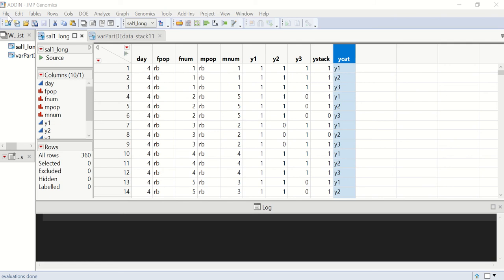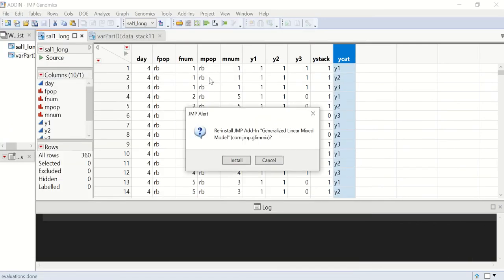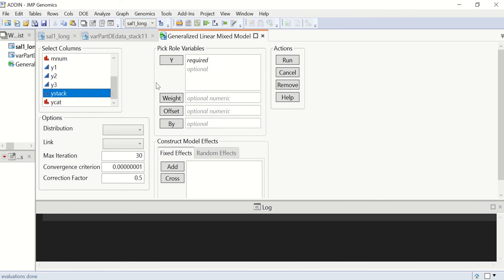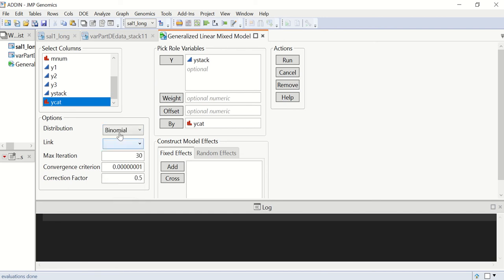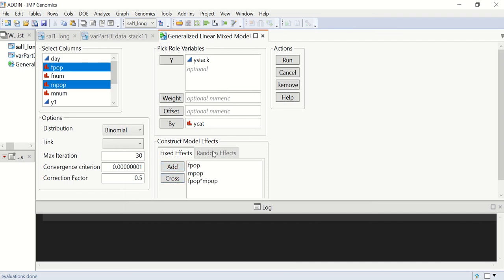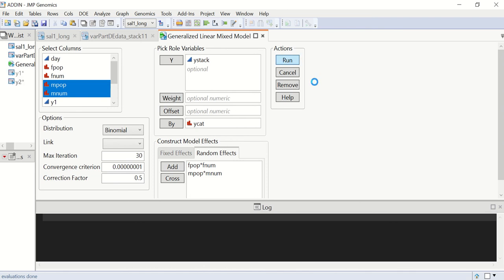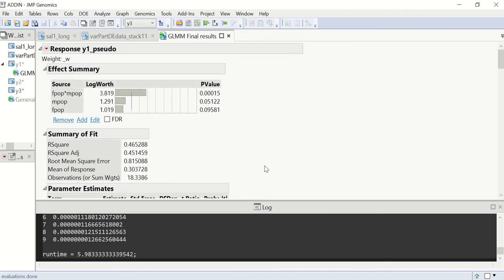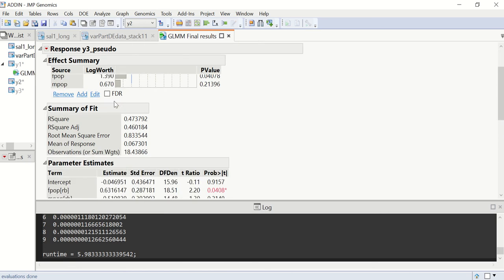JMP Generalized Linear Mixed Model Add-in example: Salamander data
Illustration of how to install the JMP add-in and how to analyze the Salamander data using GLMM (originally from McCullagh and Nelder (1989). Visit JMP Community to check on more details about the GLMM add-in!